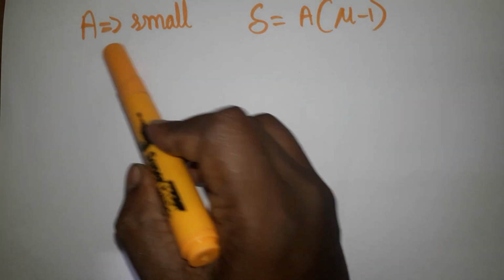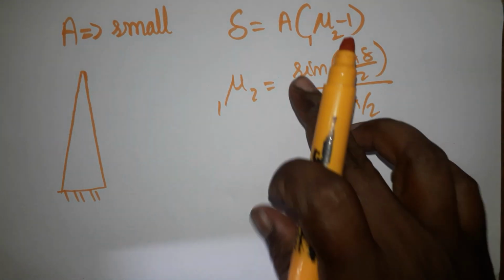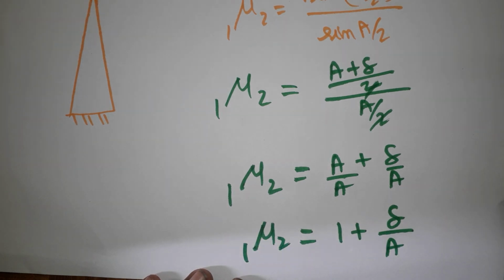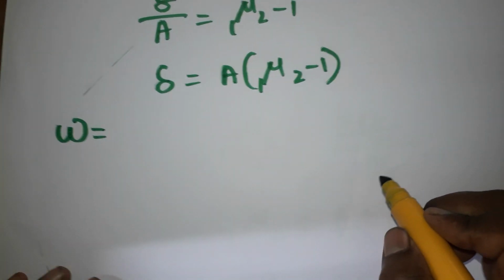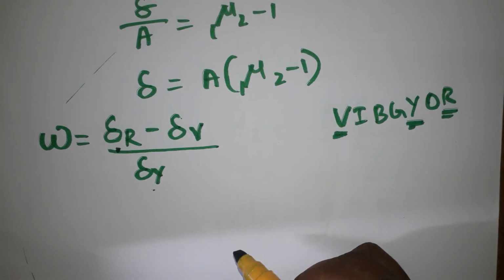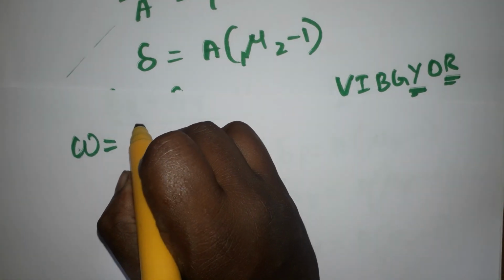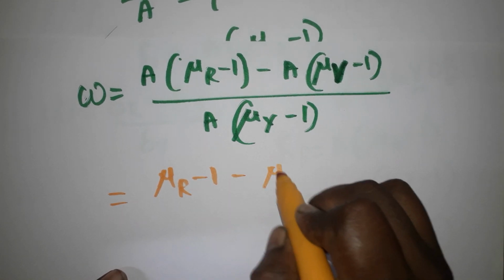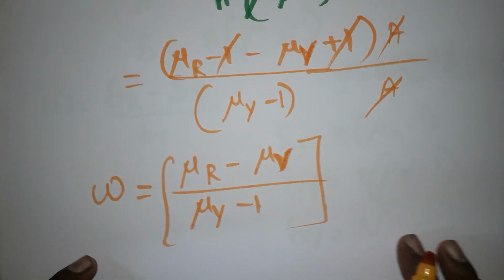5 September 2021